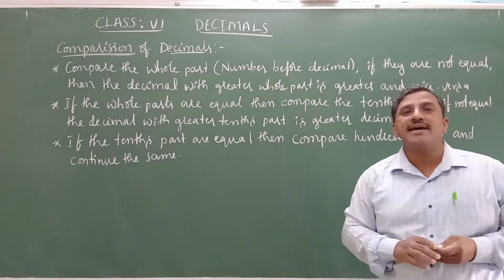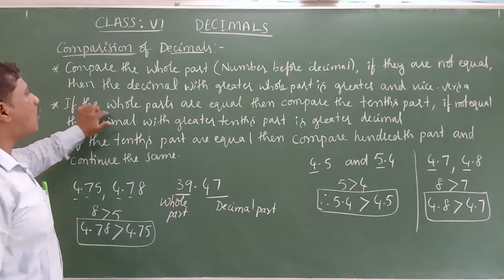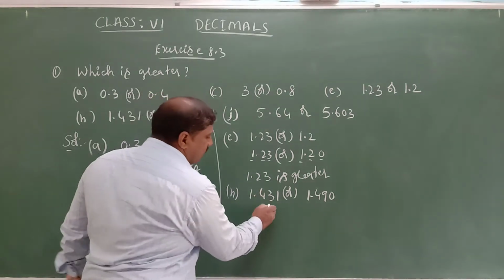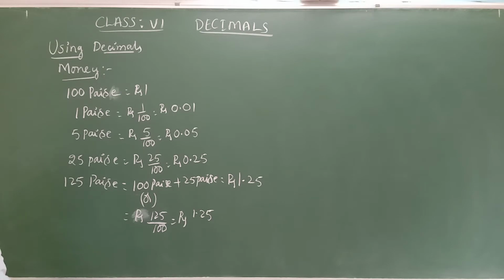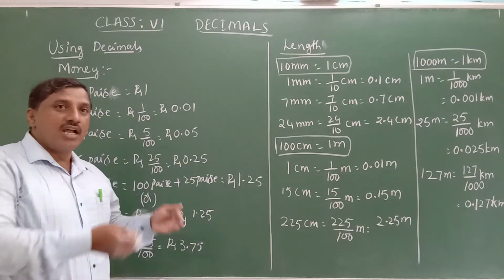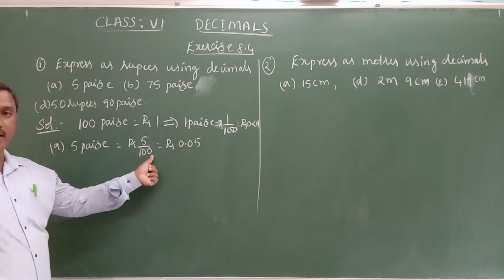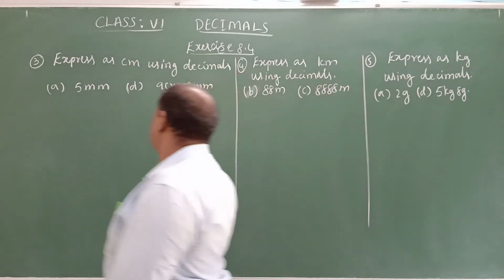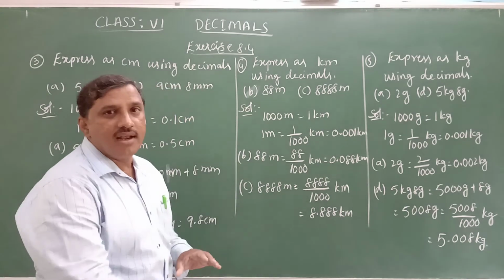Class 6 Maths Ch 8 Decimals Part 3